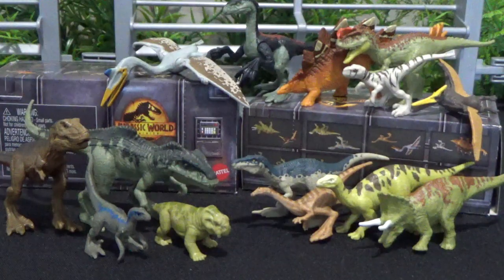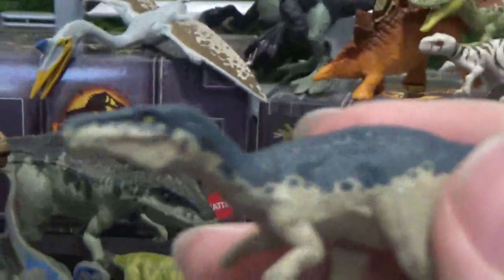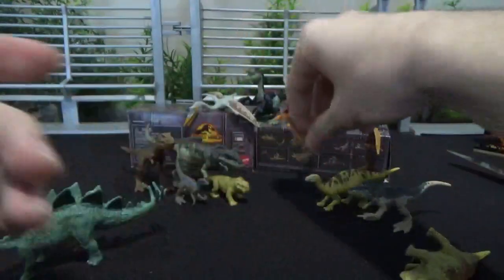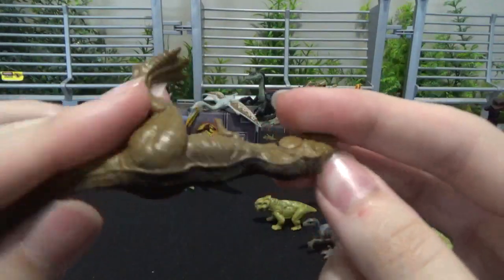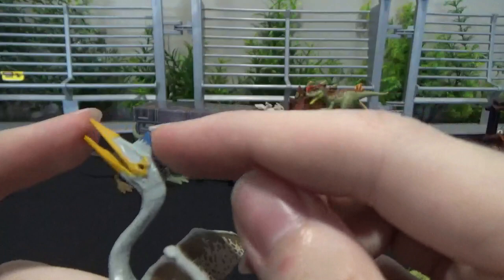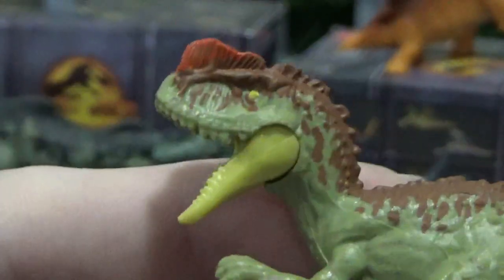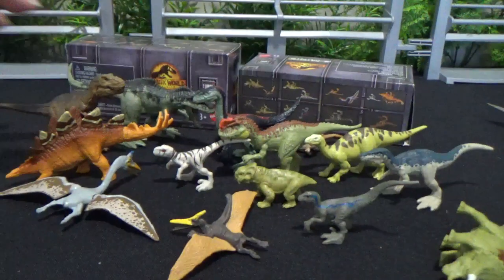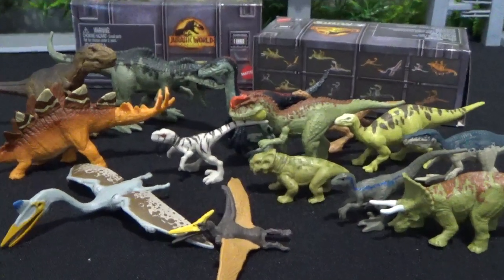NEW Jurassic World Dominion Minis Review